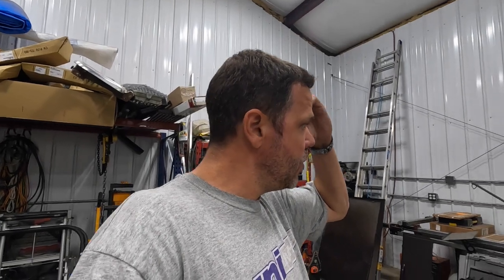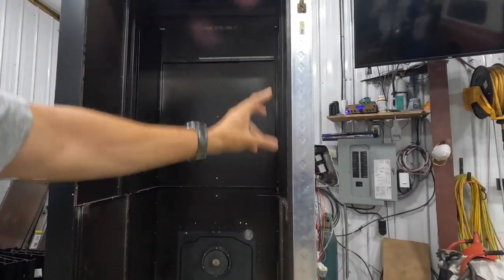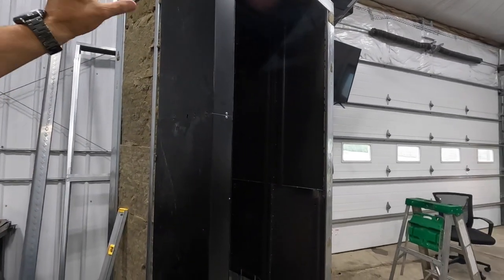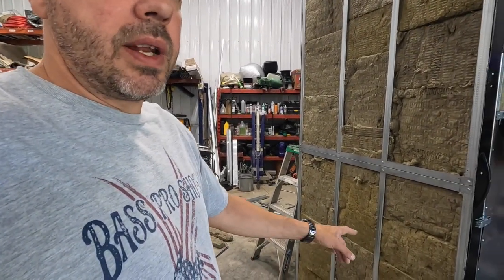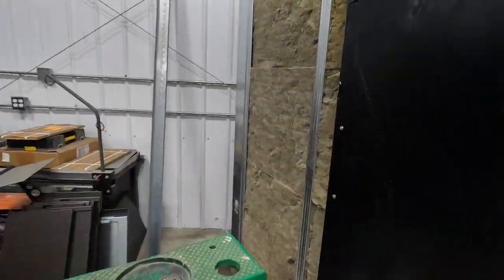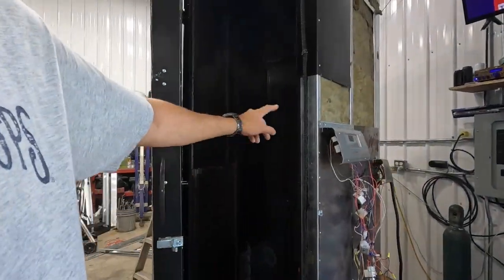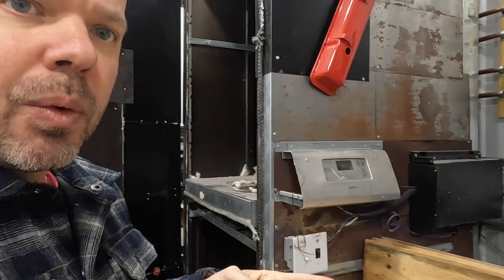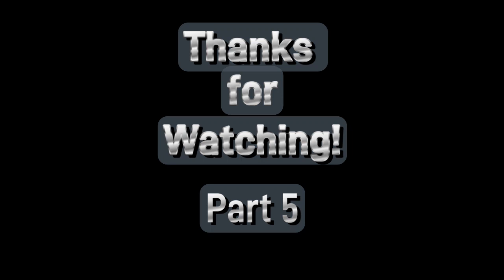DIY Powder Coat Oven Part 5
Part 5 of building a DIY Powder coating oven out of 4 filing cabinets, an old electric oven, some metal studs and some rockwool insulation.
 In this episode I'm building the door and metal divider shelf.   The divider allows me to only heat the bottom half of the oven when doing smaller parts.  If I need to do larger parts, I just pull it out to heat the entire thing.